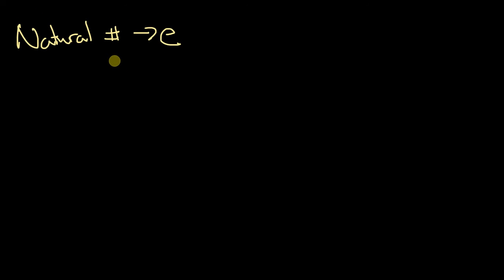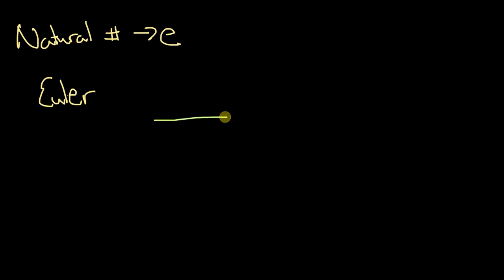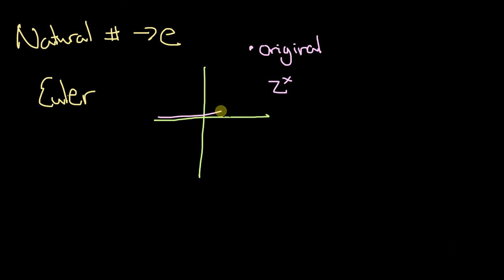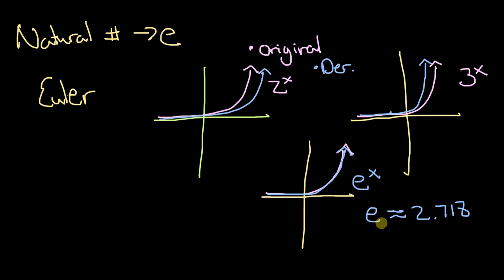Understanding the Natural Number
Ever wonder where the e came from? The natural number plays an important role in taking the derivatives of exponential functions - watch this video to discover its origins!